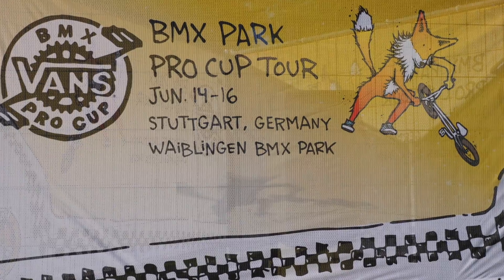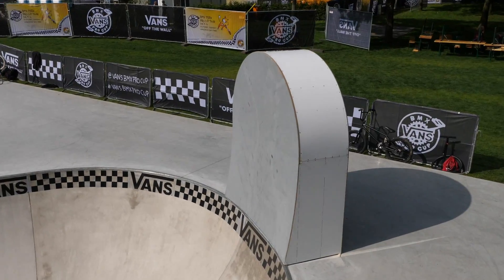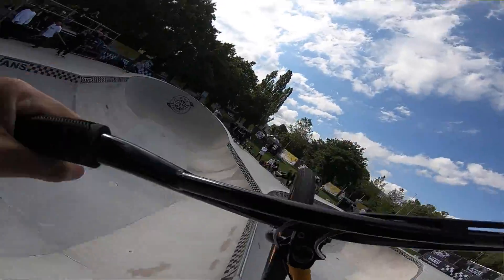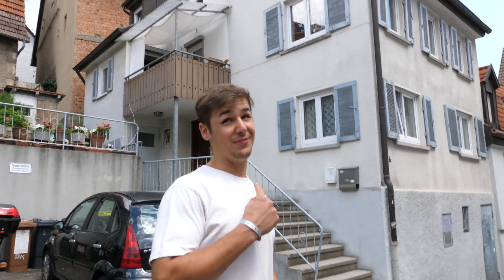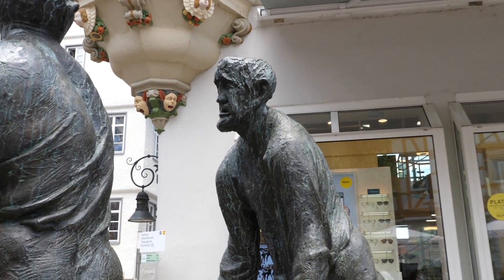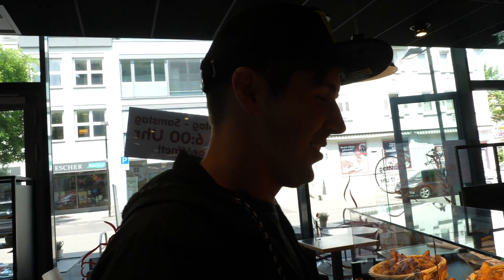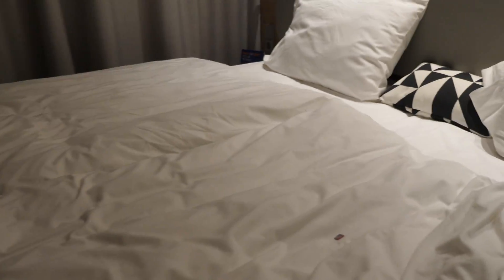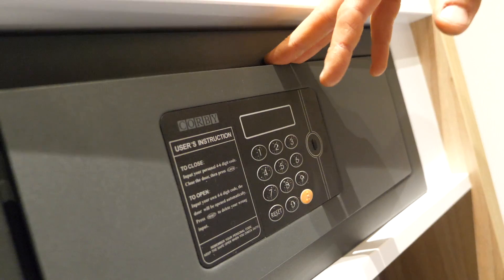Germany Pro BMX Skatepark POV!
We got to ride an amazing Pro Skatepark in Germany for the Vans BMX Pro Cup competition tour! Matty Cranmer wore a chest cam and got some amazing Gopro footage that really shows off the whole skatepark and the ramps we also show you some amazing things about Germany!